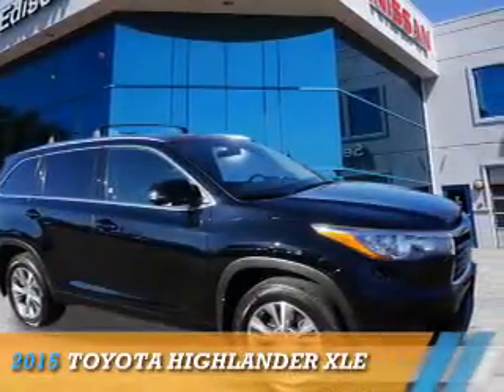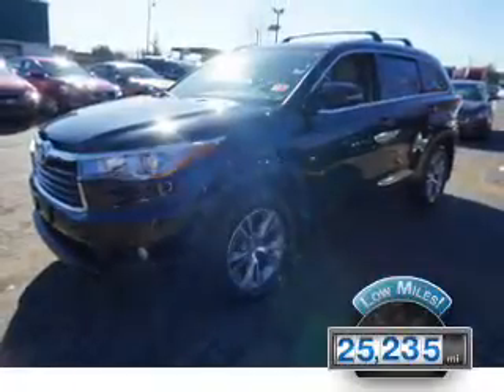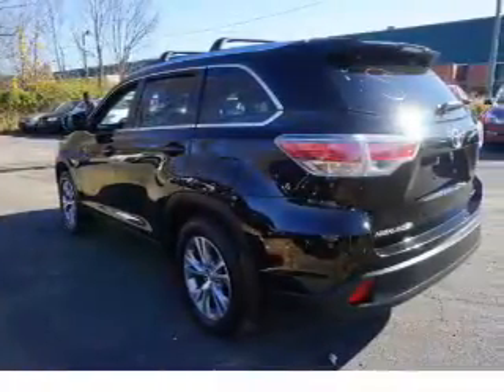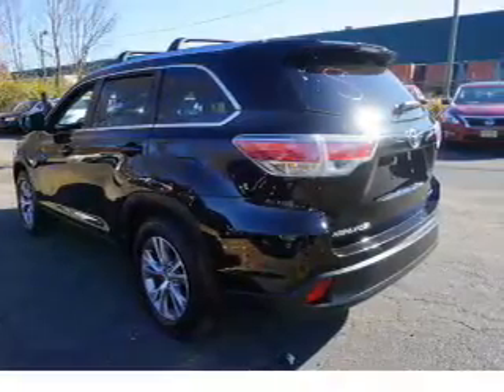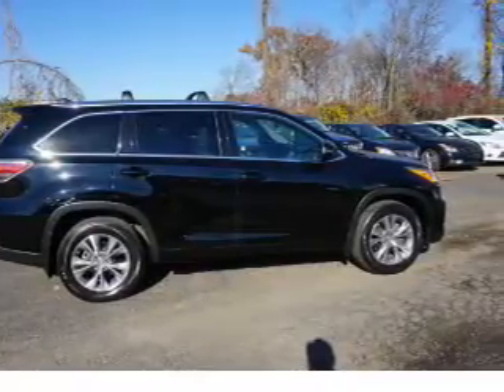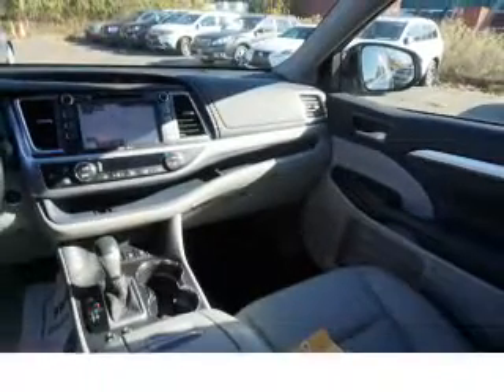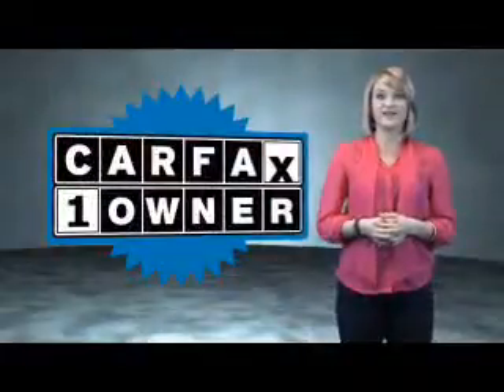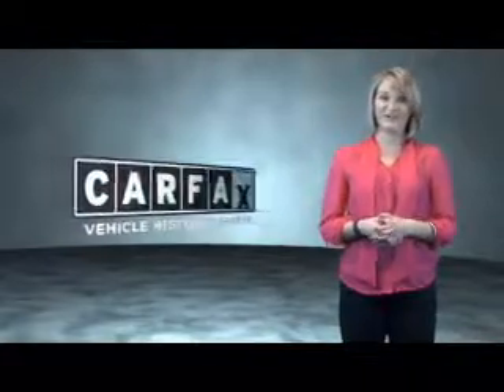2015 Toyota Highlander E4522 - Edison NJ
Year: 2015
Make: Toyota
Model: Highlander
Trim: XLE
Engine: 3.5 liter 6 Cylindercylinder AWD
Transmission: Automatic
Color: Black
Mileage: 25235
Address:
VIN:5TDJKRFHXFS107563